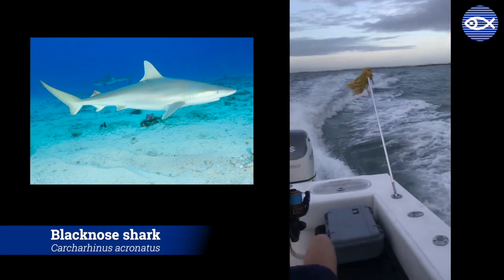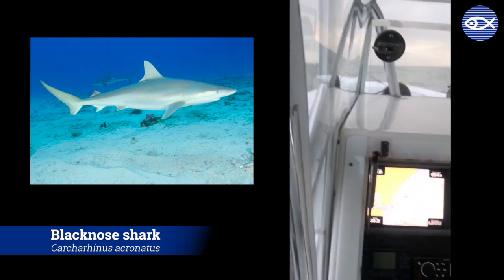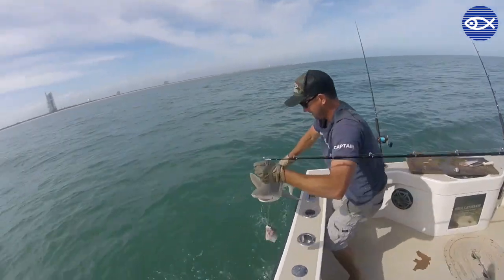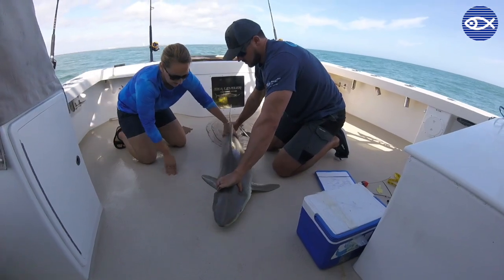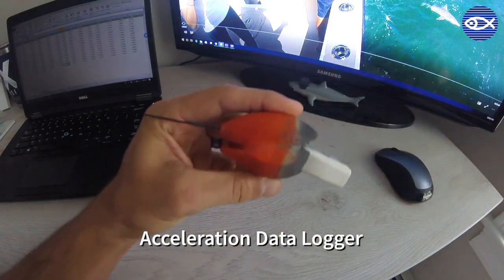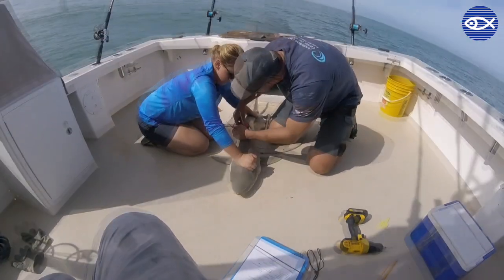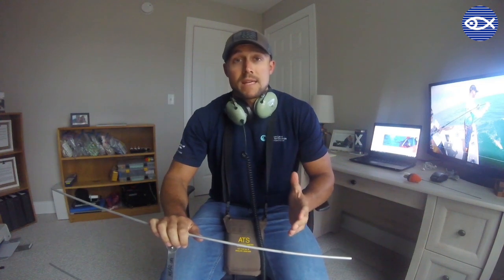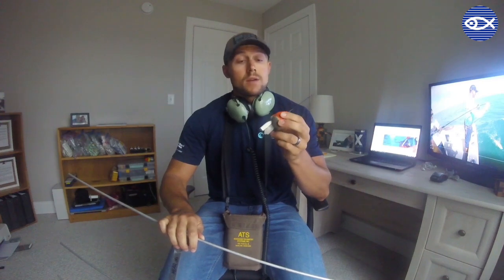Virtual Visit: Research on Blacknose Sharks w/ Ryan!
Join Research Technician Ryan Knotek as he takes you out onto the ocean to get a glimpse at the exciting research happening with blacknose sharks.